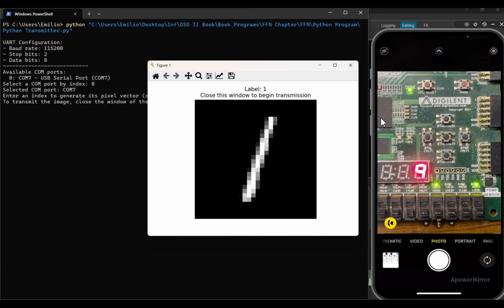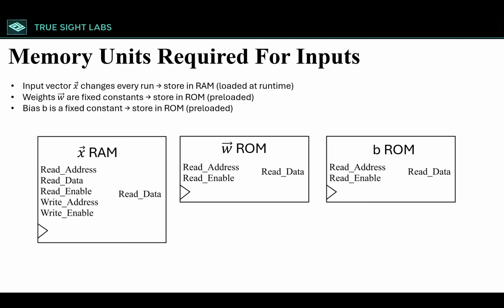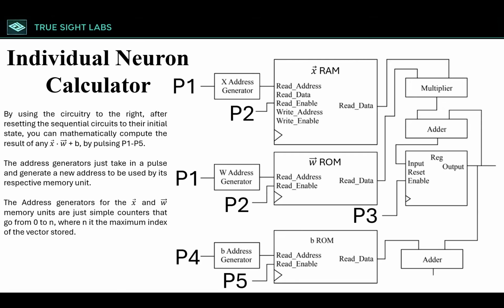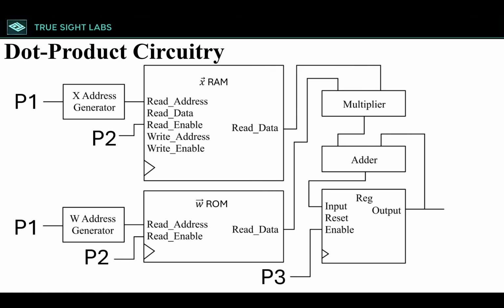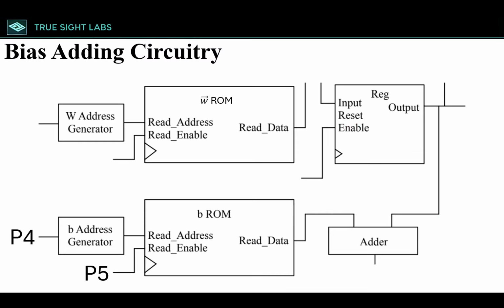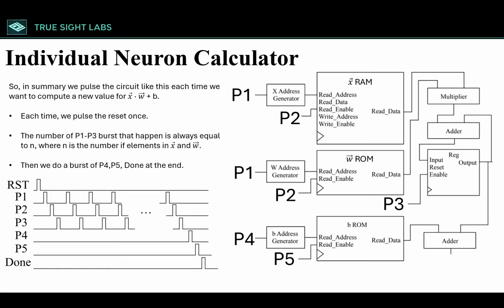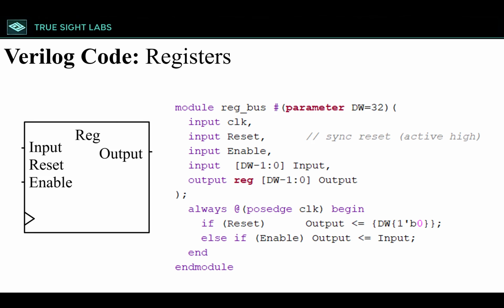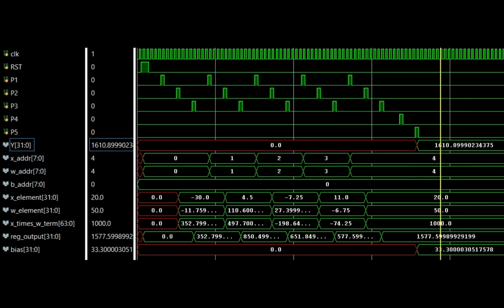How to Put AI on an FPGA – Simple FFN (Part 2)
In this video, we implement a single neuron in Verilog. We design the exact hardware needed to calculate the dot product of two vectors plus a bias.

We store the input vector in RAM, and we store the weights and bias in ROMs. Then we run the circuit with a simple pulse pattern (P1–P5) to step through the vectors, accumulate the sum, and add the bias at the end. We also show how the numbers are stored in S32.16 fixed-point, and we finish with a simulation demo that confirms the output is correct.

✔ Extended lessons
✔ Worksheets + assignments

⏱️ Video Chapters
0:00 – Intro
0:56 – The Nueron
1:29 – Memory Units Required
2:14 – Memory Formatting
2:55 – Neuron Circuit Overview
3:58 – Dot Product Circuitry
5:17 – Bias Adding Circuitry
5:47 – Circuitry Summary
6:29 – Modules Explained
7:45 – Verilog Simulation